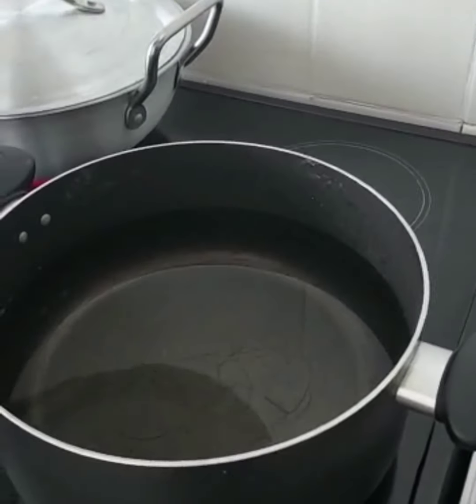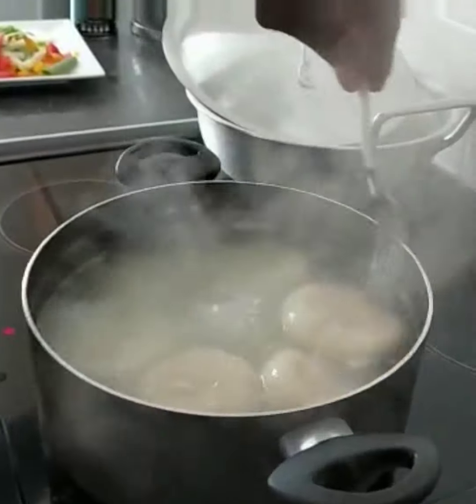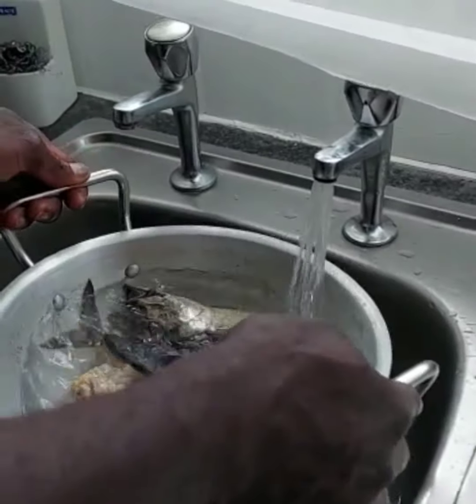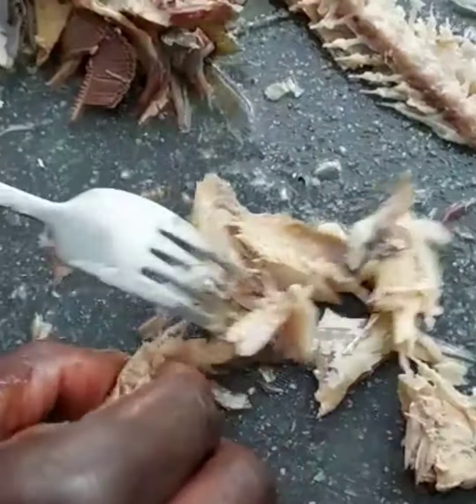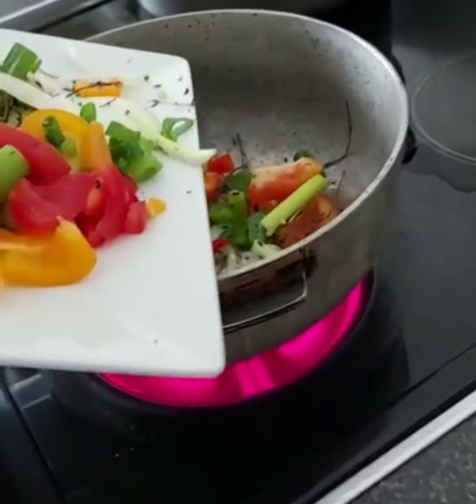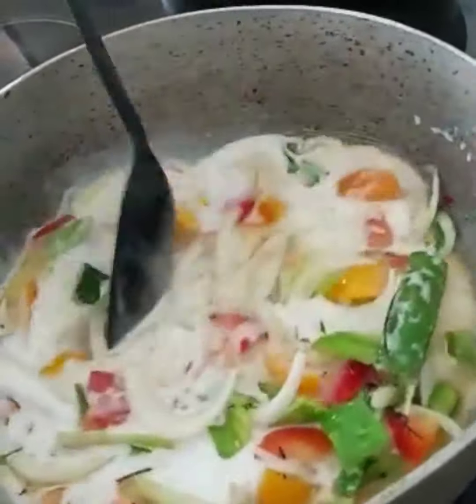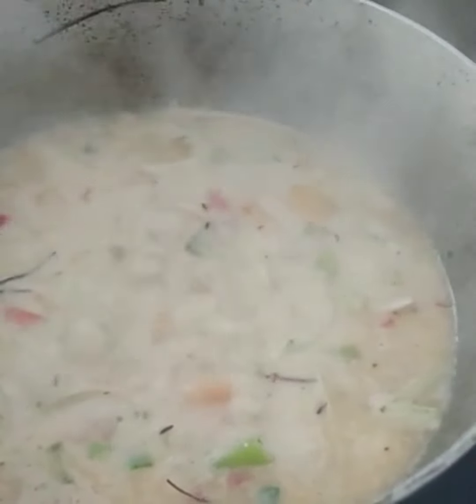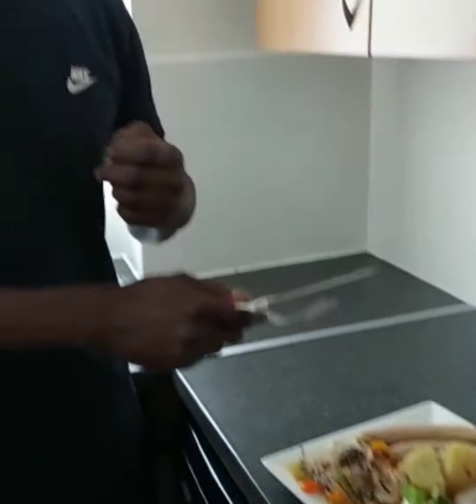how to cook salt mackerel rundown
how to make salt mackerel run down jamaican style